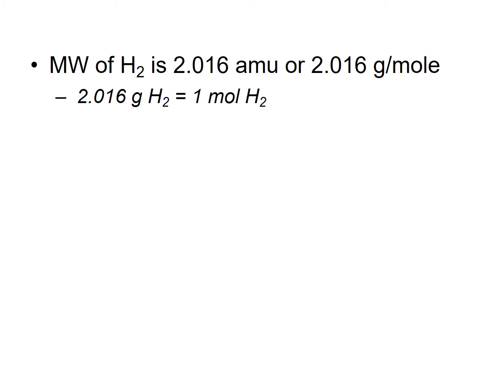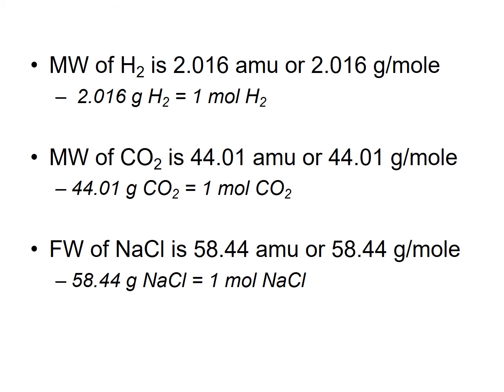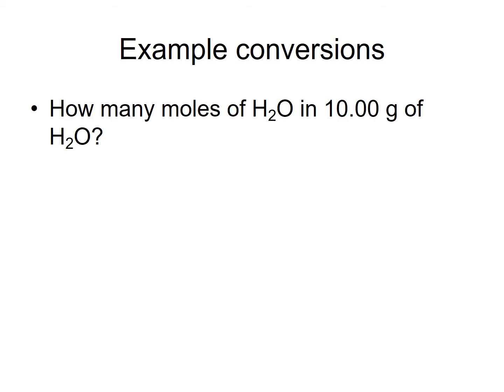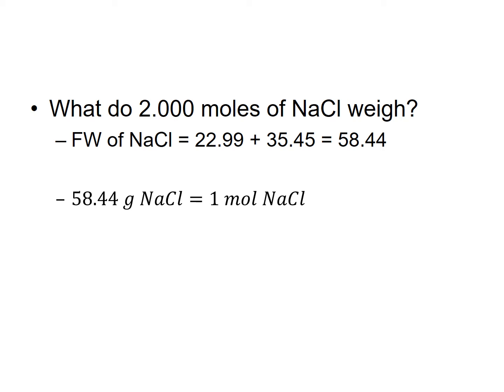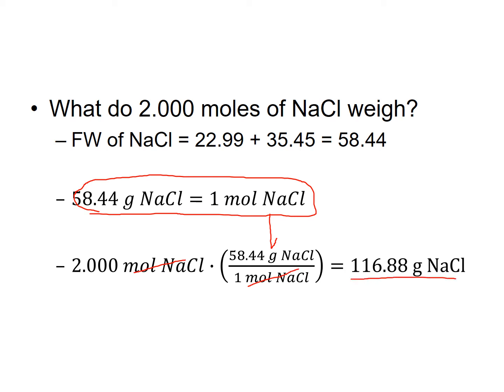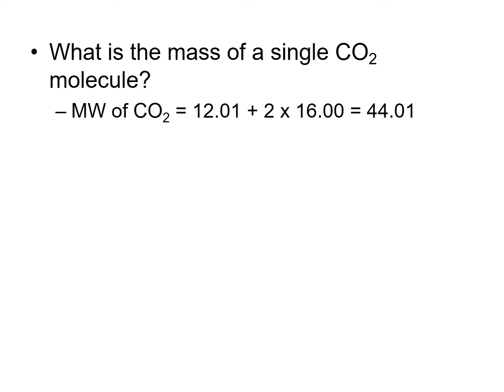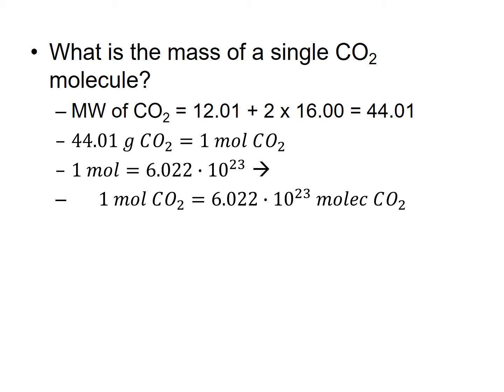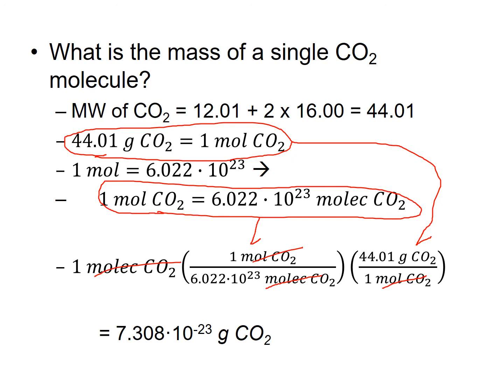Stoichiometry part 2